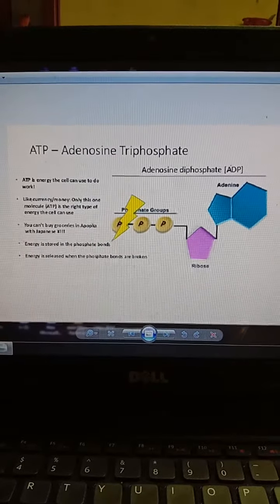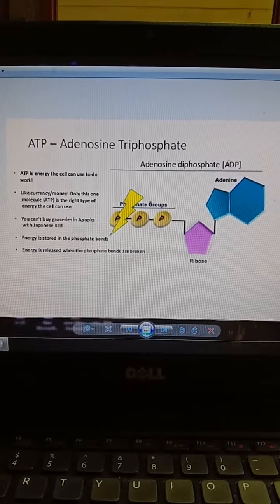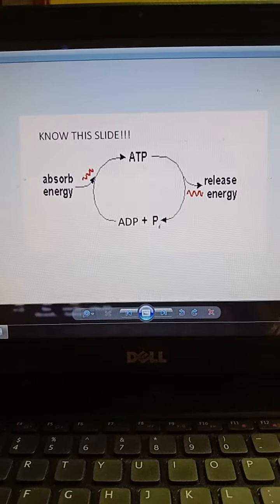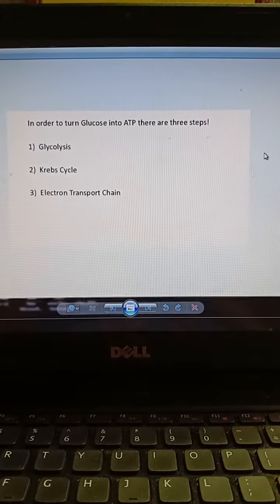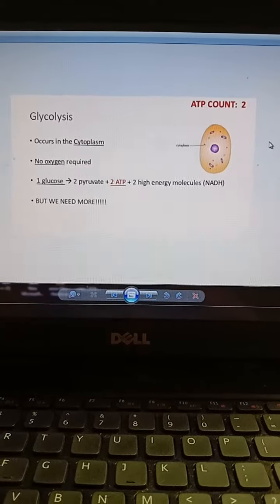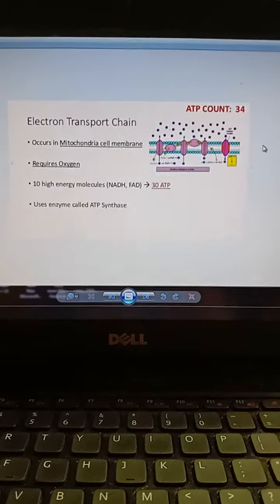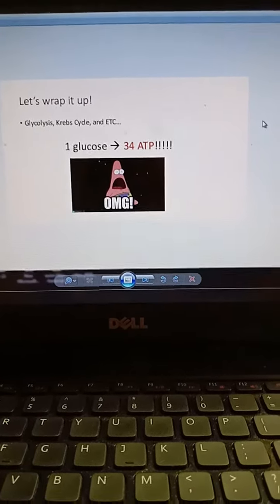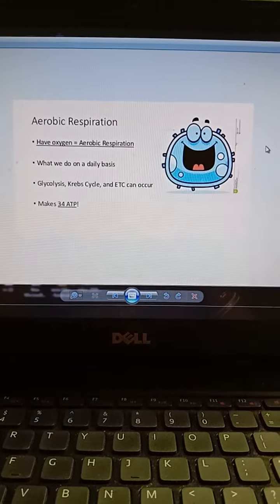Short note on ATP.BP 203T.BPHARM.UNIT 2.REVISSION.2019